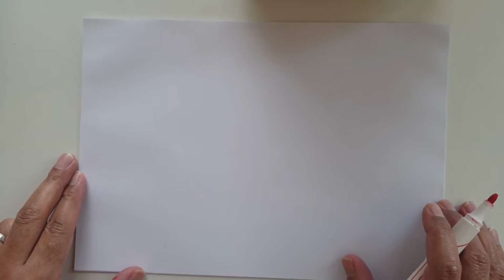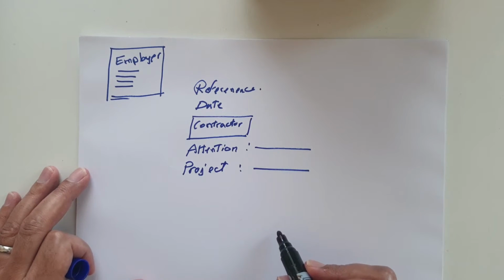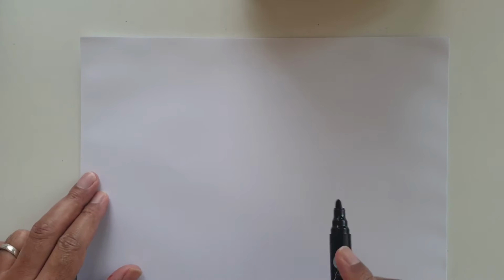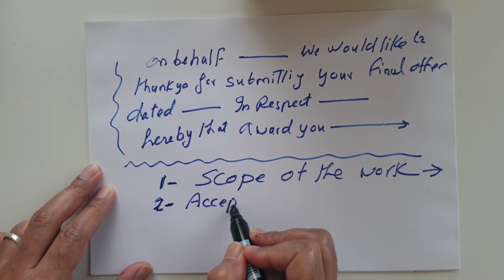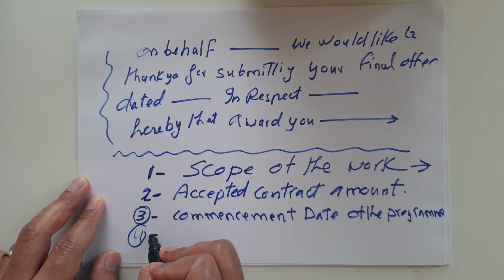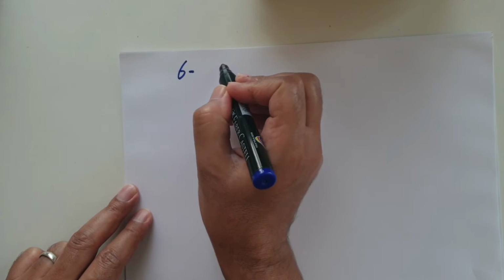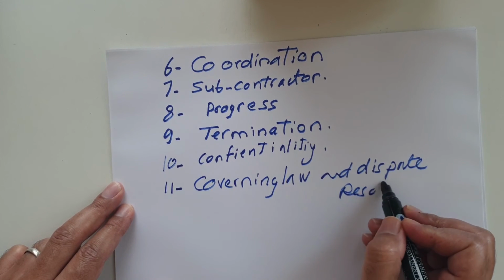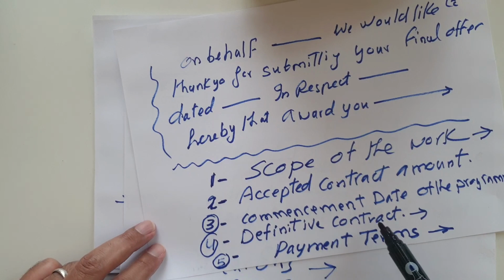ماهي تفاصيل ومحتويات خطاب الترسيه للمقاولات